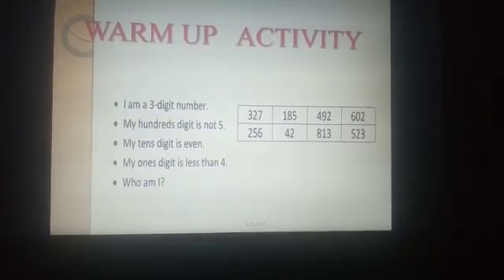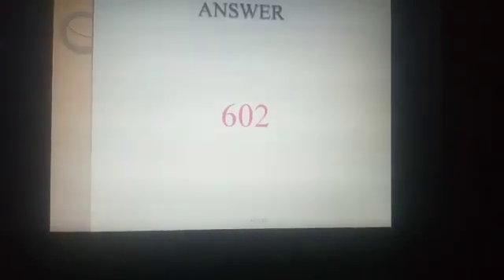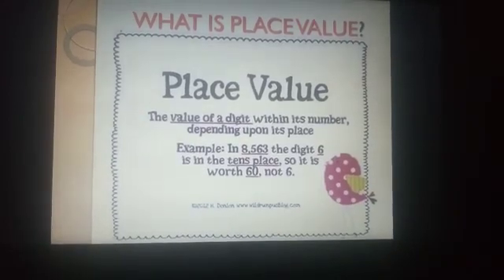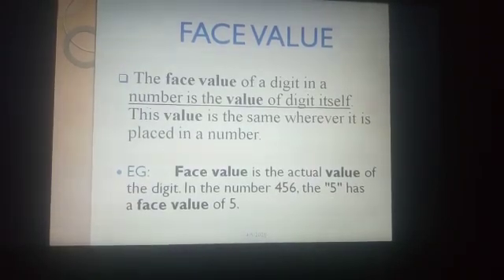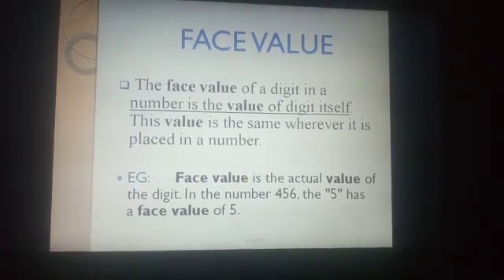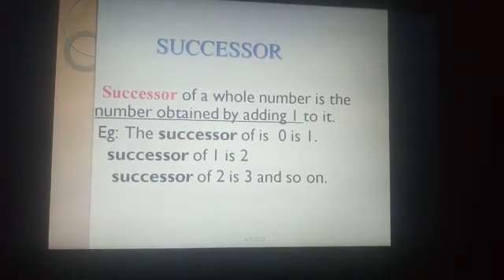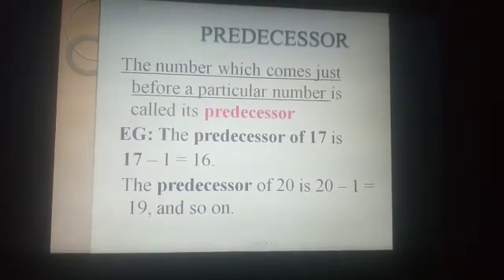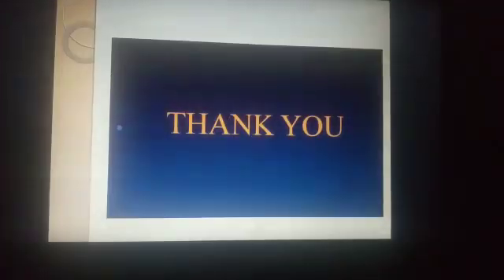CBSE Grade 5 Maths Topic: Grade 4 Recap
CBSE Grade 5. Subject - Mathematics. Topic - Grade 4 Recap Explanation and tutorial.